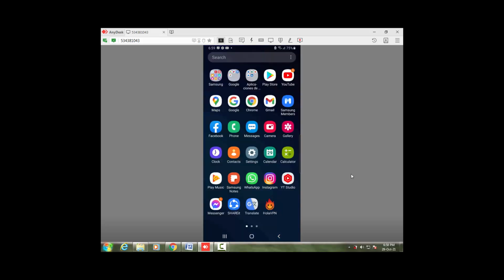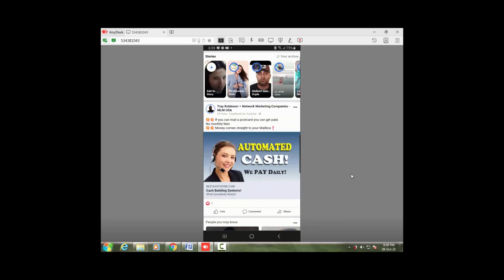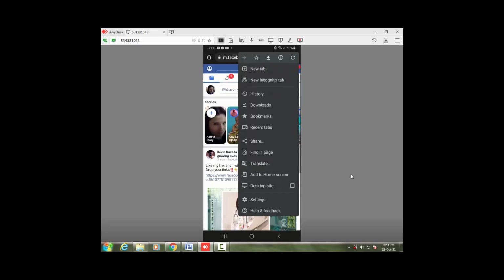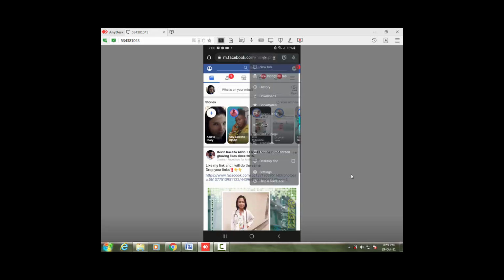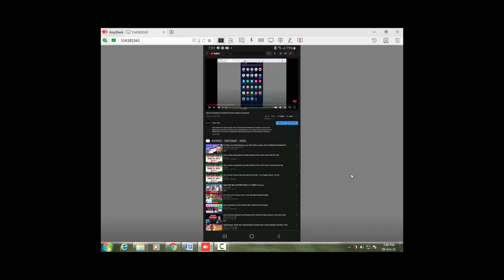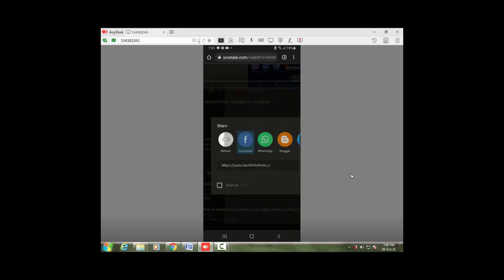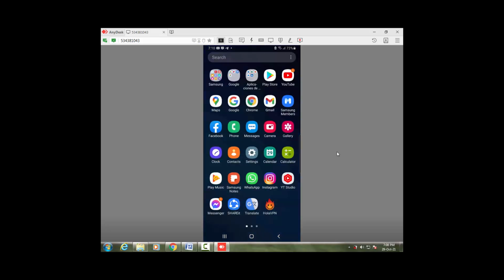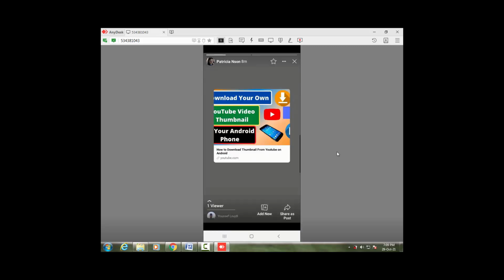How to Add Youtube Video Link in Facebook Story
Hello viewers in this video I will show you how to add youtube video link in facebook story. Adding clickable youtube video link in facebook story we can get more views from our friends and followers. So if you are really curious about how to share youtube link on facebook story then this video is only for you. Please watch this tutorial till the end to know how to add youtube link in facebook story.

Discover 100 best effective ways to lose your weights